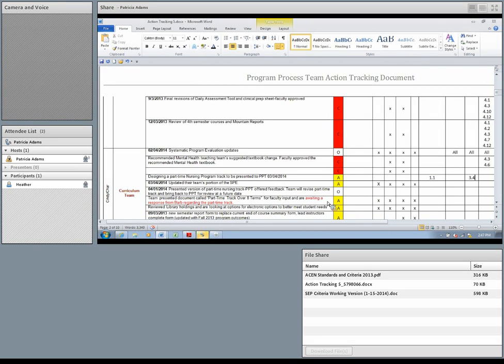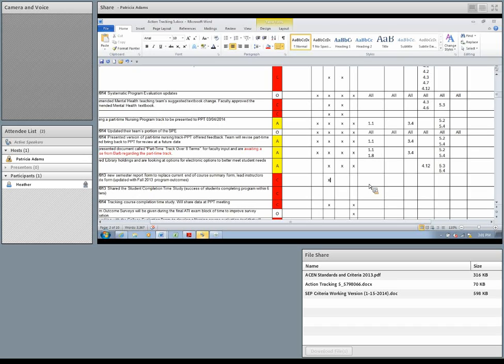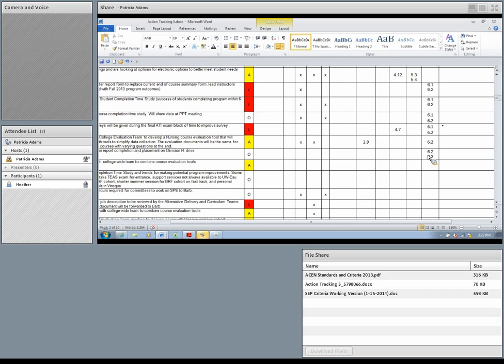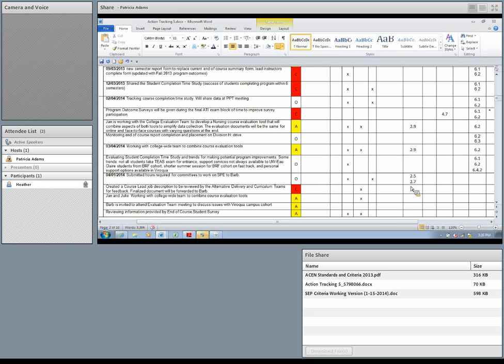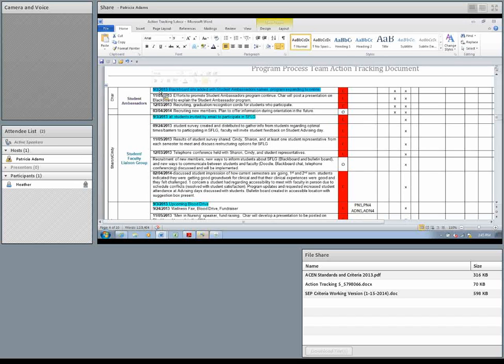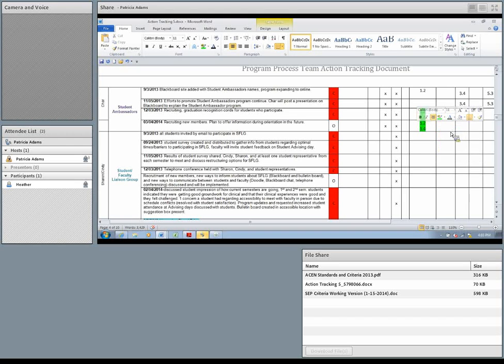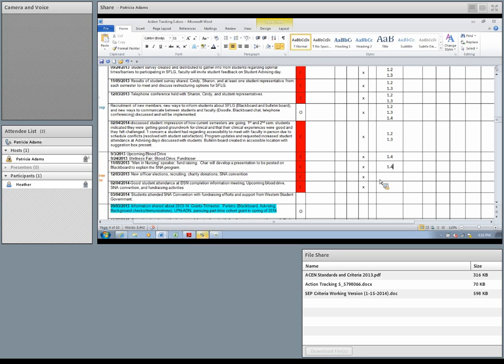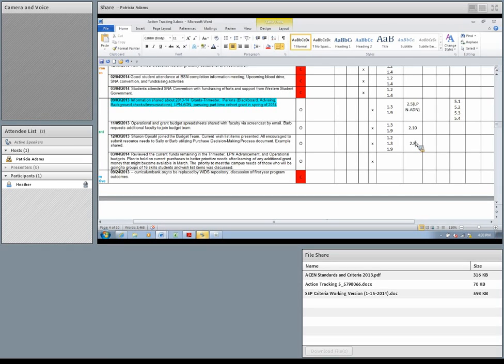ActionTrack 8 0